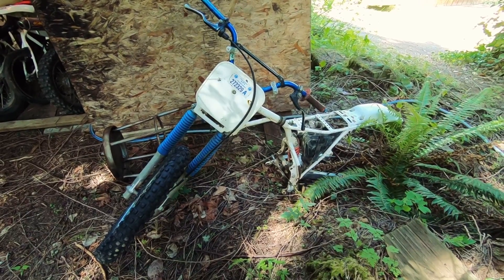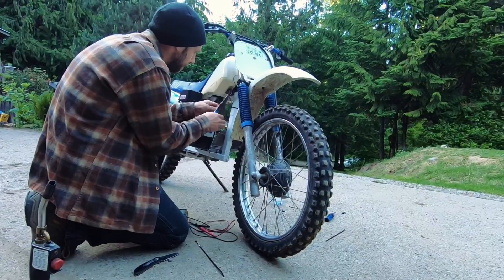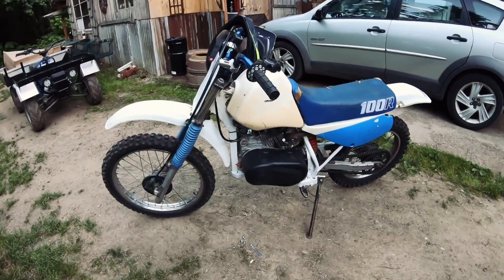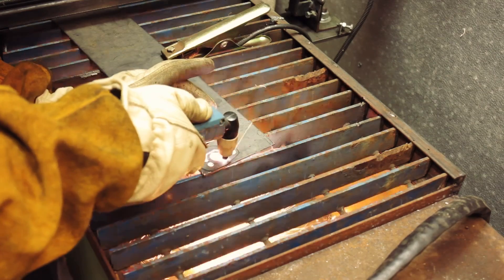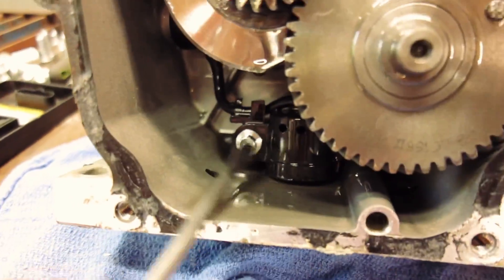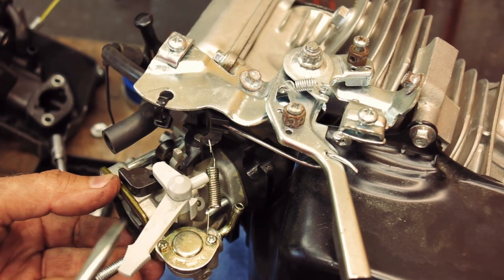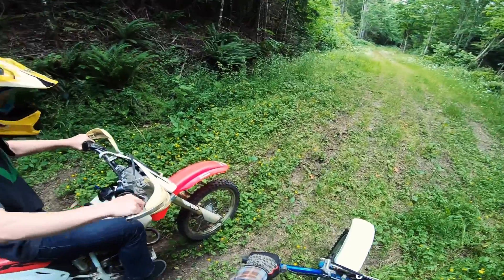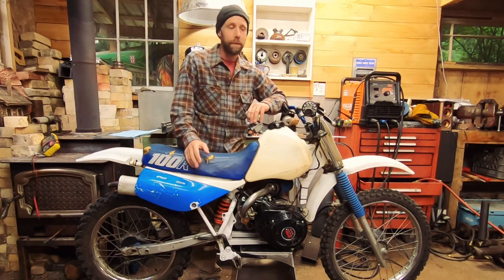Predator 212cc engine swap mini bike motorcycle part 2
I show how to DIY motor swap a Harbor Freight Predator 212cc engine into a mini bike, dirt bike, motorcycle. This bike is surprisingly fast with the 6.5hp/ 7HP hemi engine and CVT TAV 30 series torque converter transmission in it! This motor swap is a common upgrade for go karts but is easy to install on a motorcycle too. I have even seen this swapped into trucks and cars. This is a simple project that can easily be done over a weekend with a welder and angle grinder. There’s also a xr100 with a BBR big bore kit motor swapped cr80 in this video. In part 2 I pull the governor out of the engine and I installed a stage 1 kit into the predator motor, and even do a little spring adjustment to the CVT.

CVT torque converter
Both of these Torque converters fit 3/4" engine output shafts (predator 212cc engines have 3/4" shafts) and both kits come with the 40 pitch sprocket (this was the same size sprocket i modified to fit my chain pitch. I hope this helps you guys out.

Here's the jet and air filter kit

Here's the Tachometer

Here's the curved tube I used for the intake runner